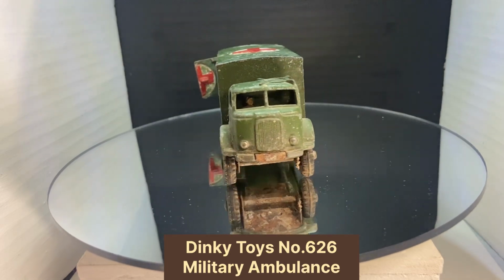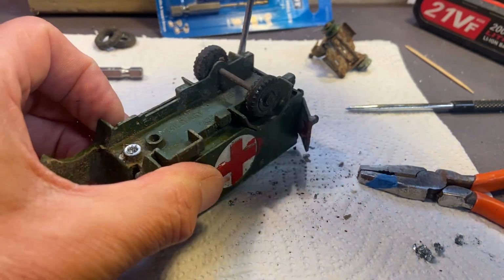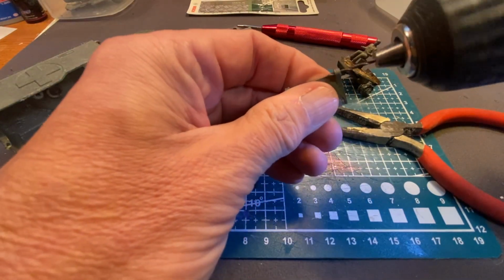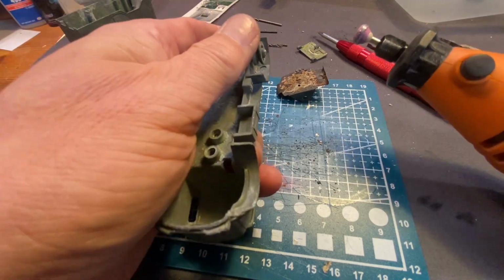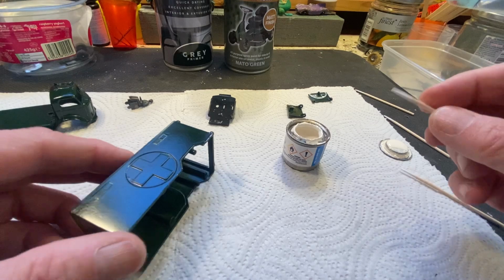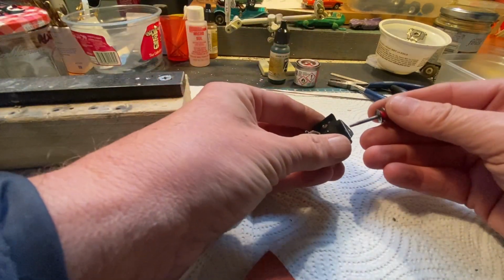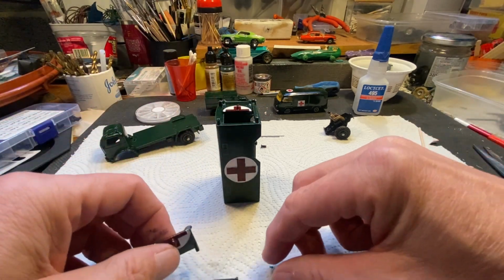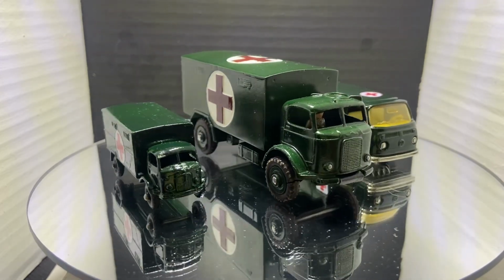Dinky Toys Military Ambulance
This video is a restoration of a sixty plus Dinky Toys Military Ambulance. It was more corroded than expected but not beyond repair.
I restored it back to its original toy state which is 99% of its real life appearance. The toy just lacks number plates and a couple of military markings.